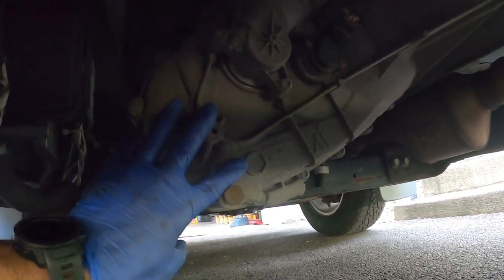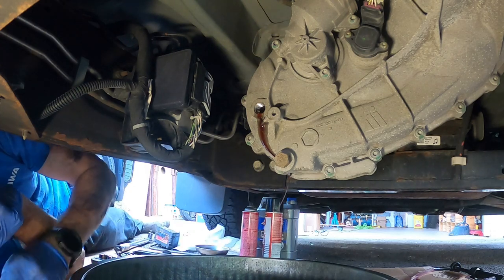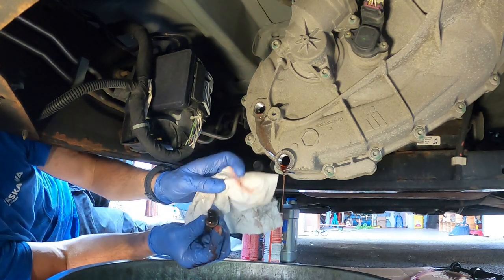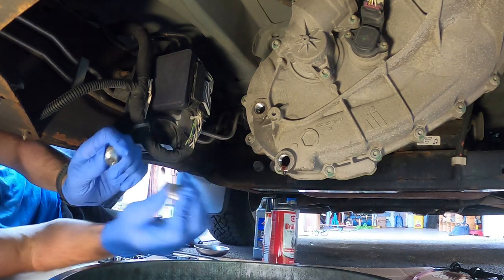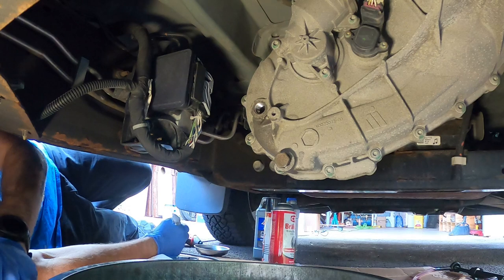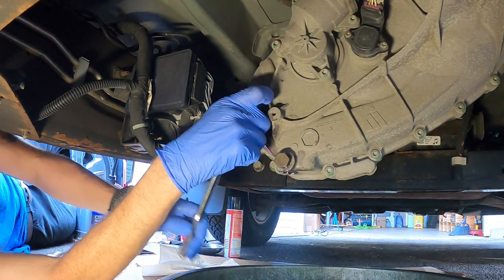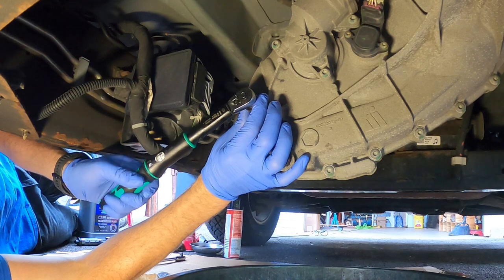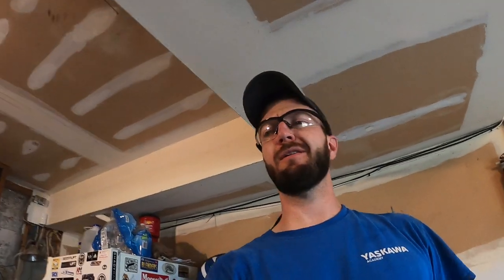2014-19 Silverado/Sierra Transfer Case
Welcome back to another 10 minute job! Today were changing the transfer case fluid on my 2015 Silverado 1500 4x4.